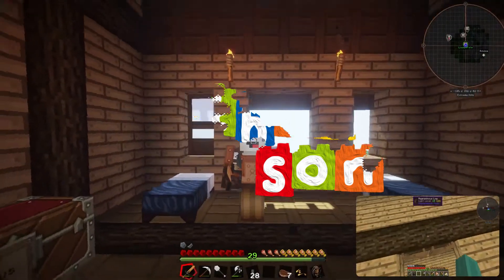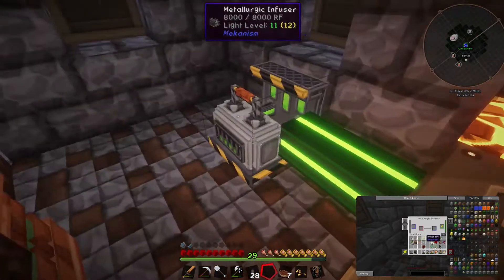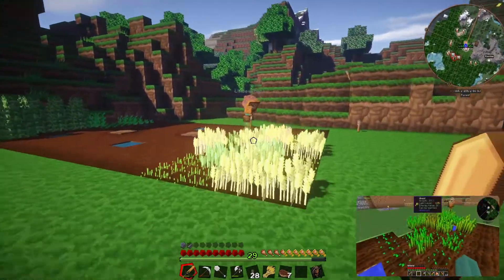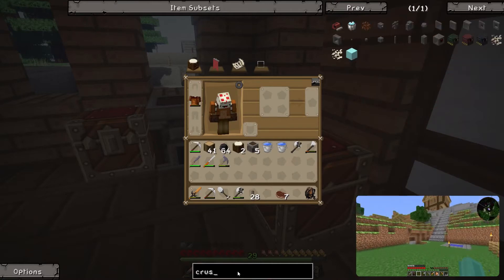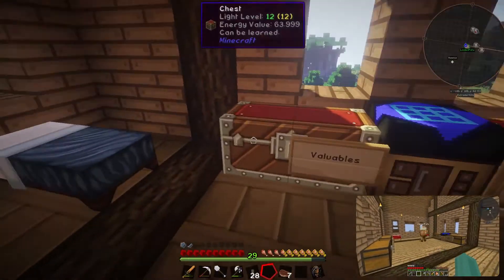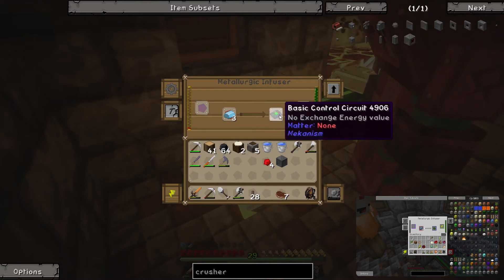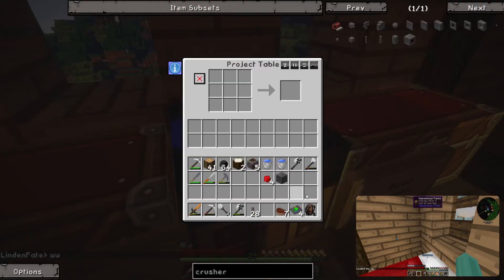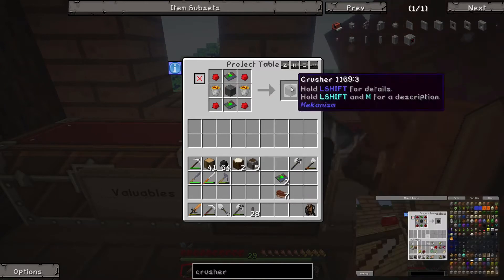Minecraft Horizons II (#3) More Ore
Mekanism offers machines that double the amount of ingots you get from each ore, sounds oresome!